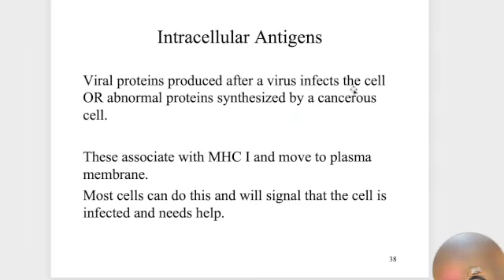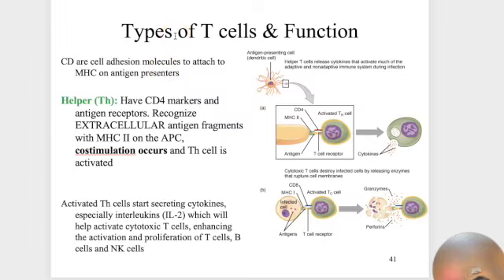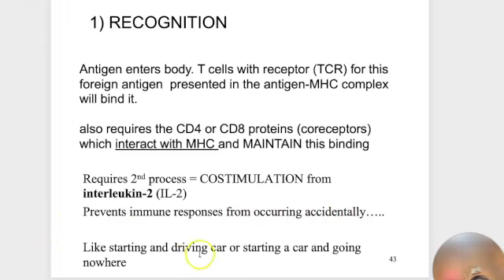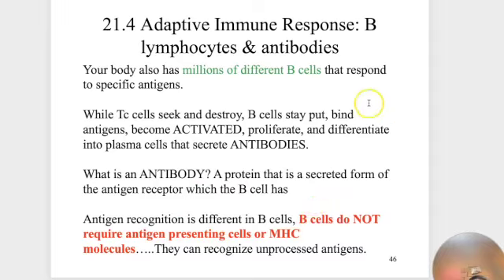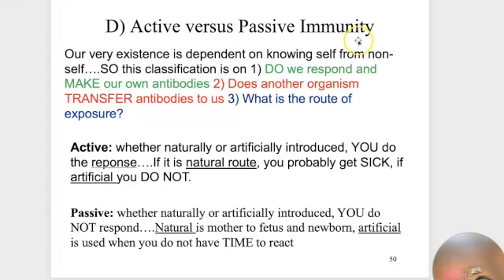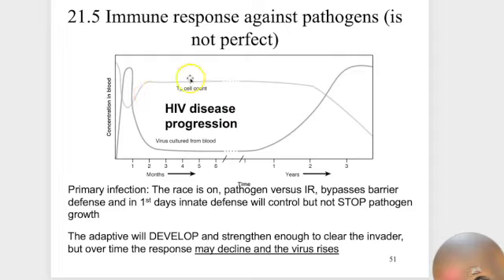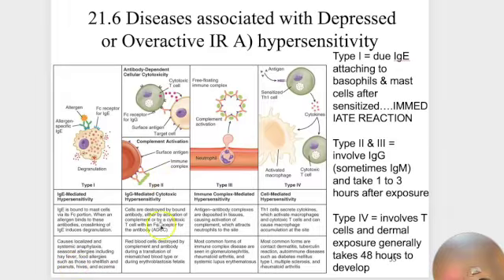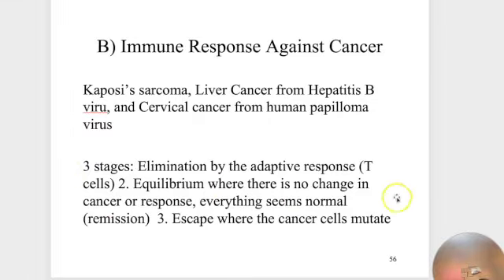Lymph Part 4 SD 480p